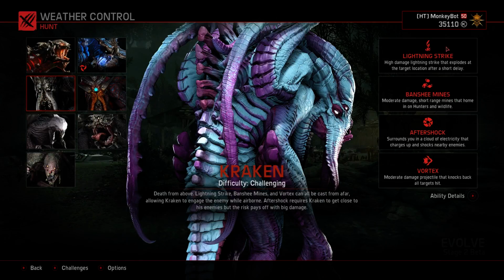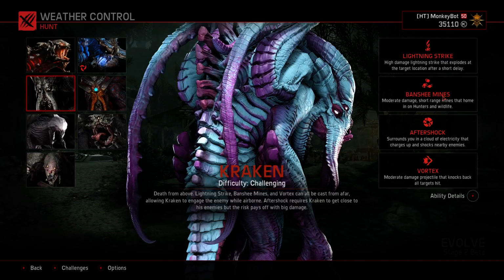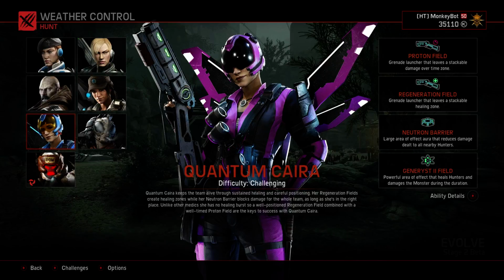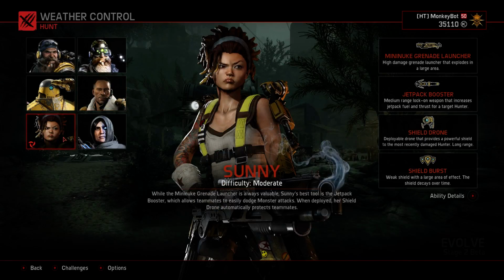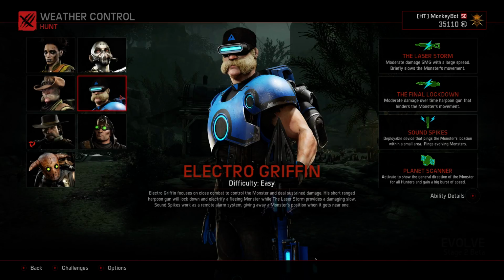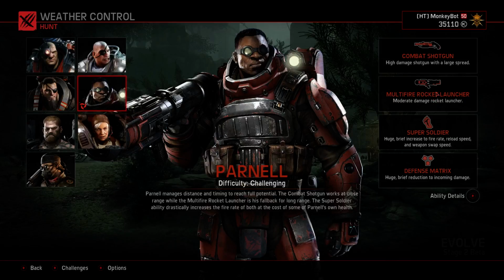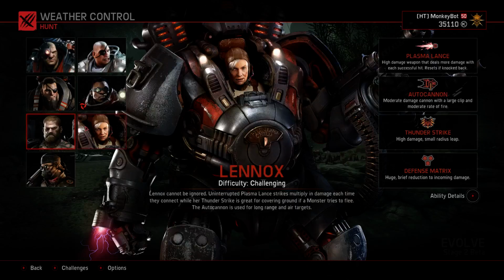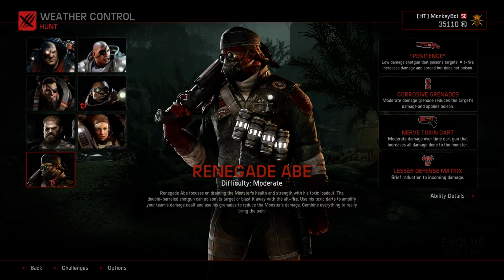Evolve Stage 2: pro tips how to survive (kraken)